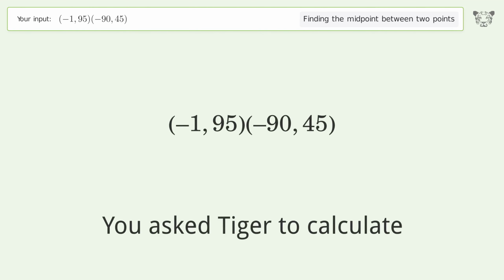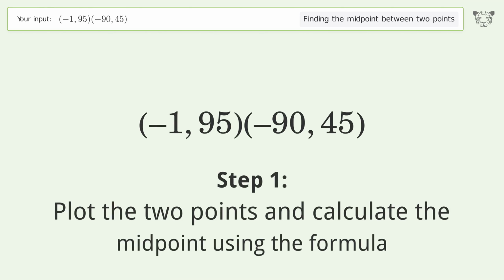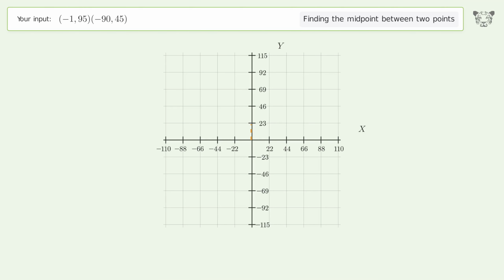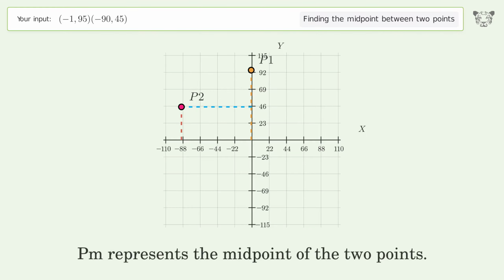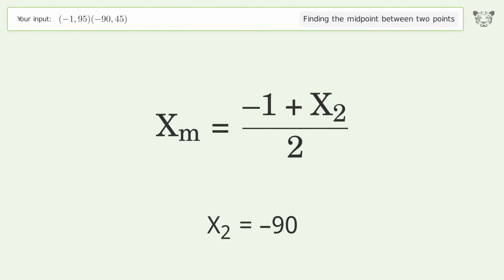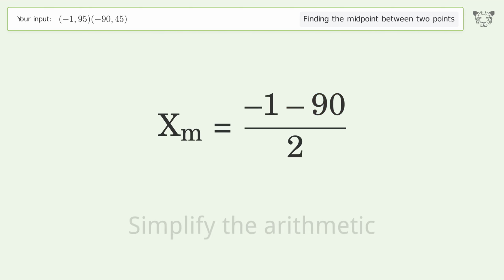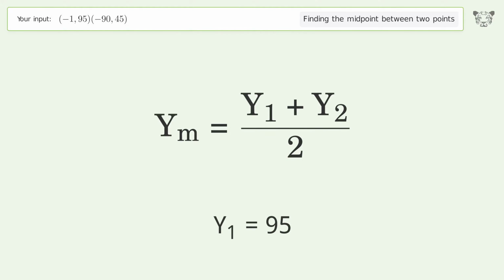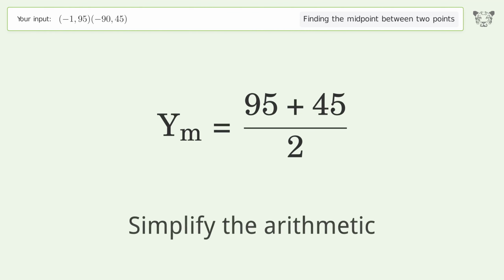Find the midpoint between two points p1 (-1,95) and p2 (-90,45): Step-by-Step Video Solution